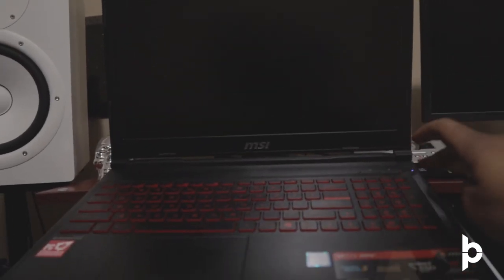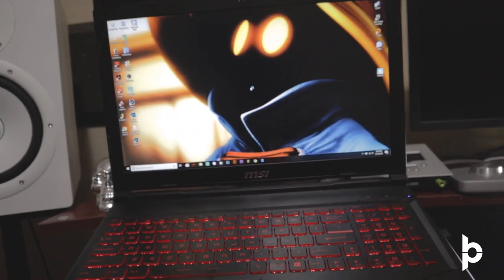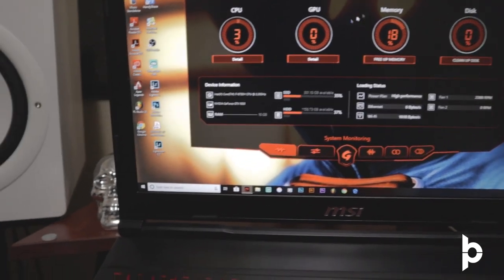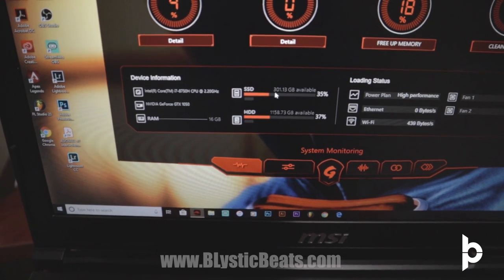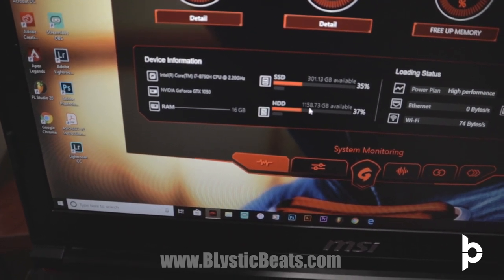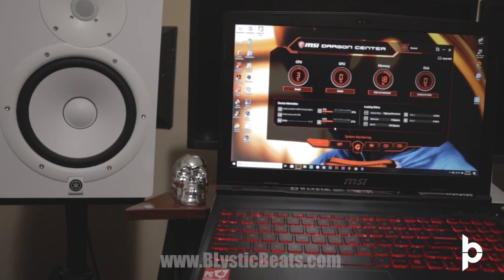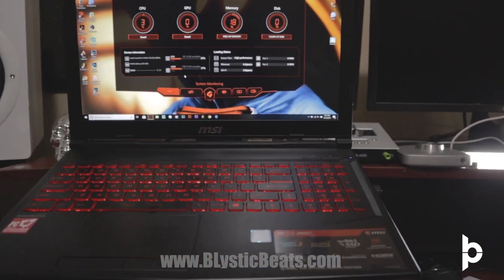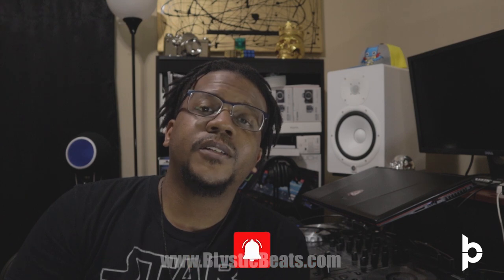MSI GL63 for Music Production (From Mac to Windows Gaming PC) - BLysticBeats.com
Why I switched from a 2015 Macbook Pro to a MSI Gaming Laptop for Music Production

MSI GL63 (i7 16gb ram)
Crucial SSD 500GB
Seagate Firecuda 2TB SSHDD
Canon M50